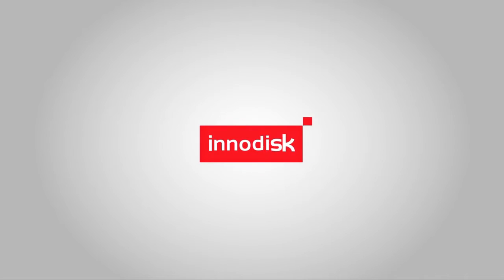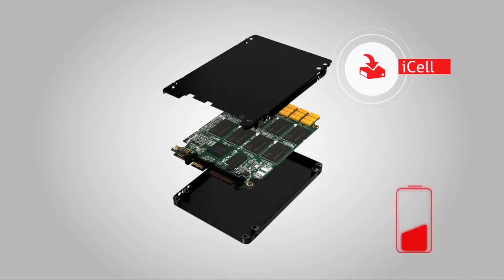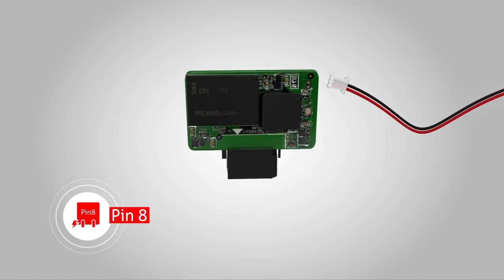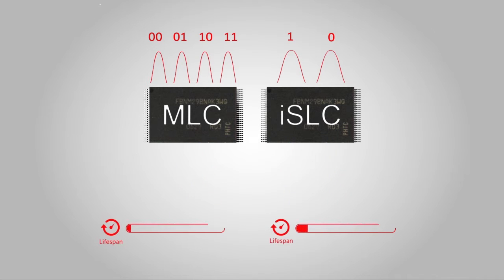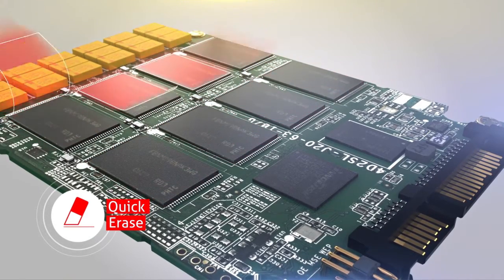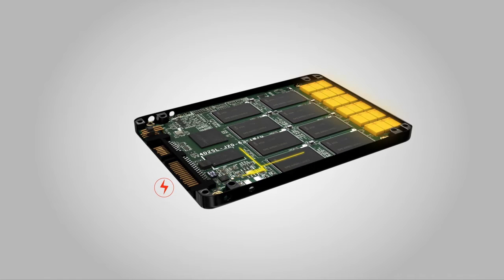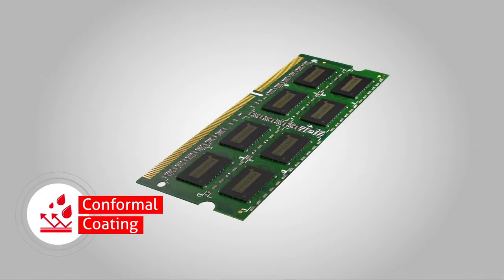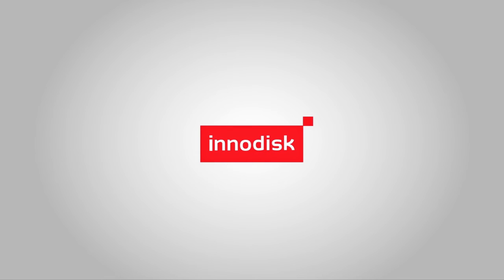Innodisk Technologies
For more information about Innodisk's solutions and AI application cases, please